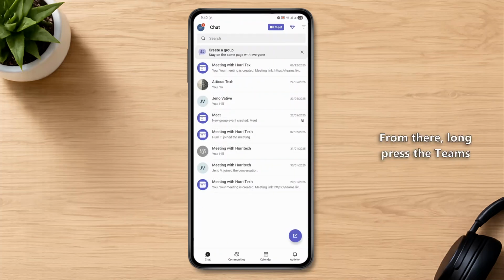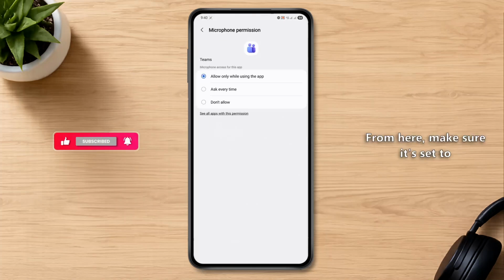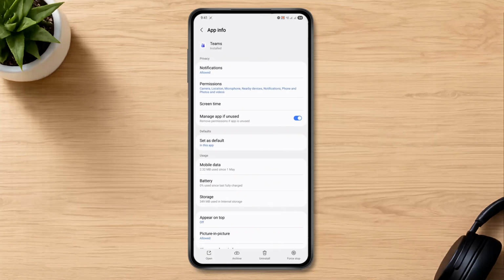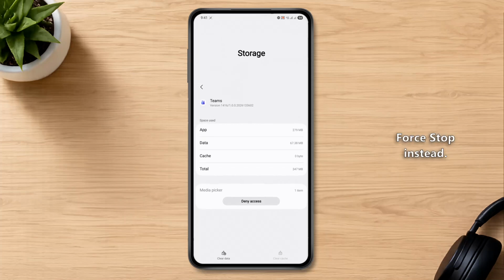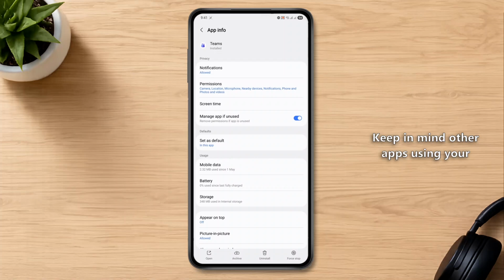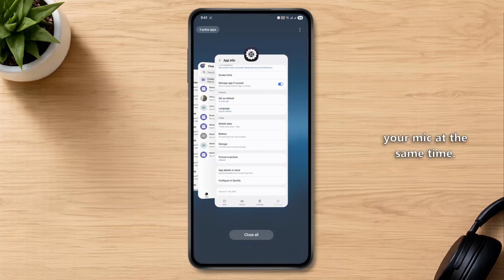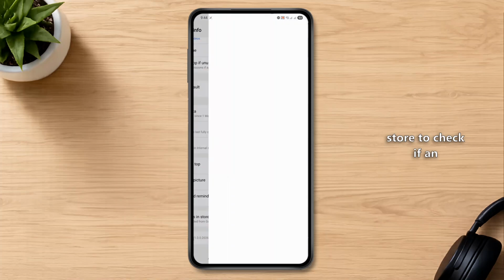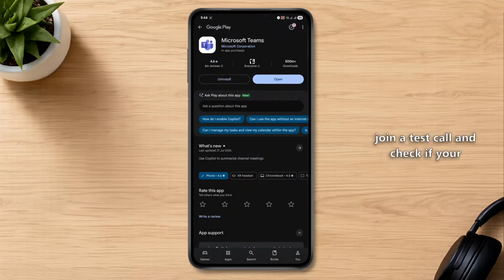How to Fix Microphone not Working on MS Teams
Learn how to fix microphone not working on MS Teams with this step-by-step tutorial. If your Teams mic is not working during calls or meetings, we'll show you how to troubleshoot and adjust your microphone settings.

In this video, you'll discover how to fix Microsoft Teams microphone problems, troubleshoot Teams mic not working issues, and check Microsoft Teams audio settings. You'll also learn how to fix microphone in Teams and use simple Teams microphone troubleshooting steps to get your microphone working properly.

Timestamps:
0:00 Introduction
0:20 Checking Microsoft Teams Microphone Settings